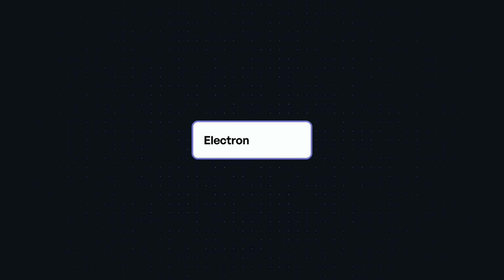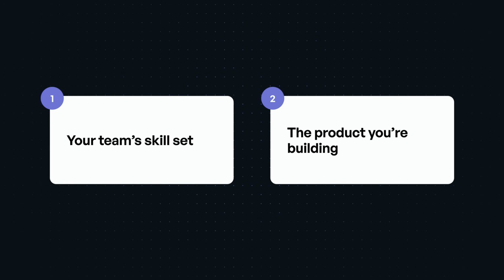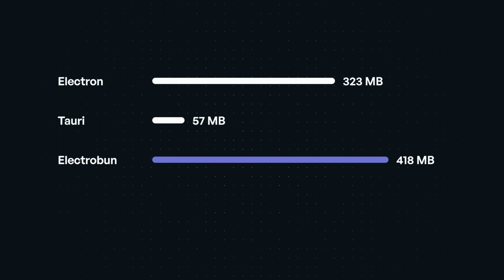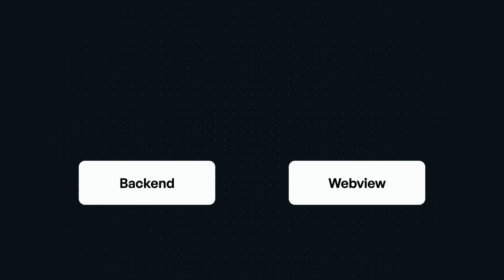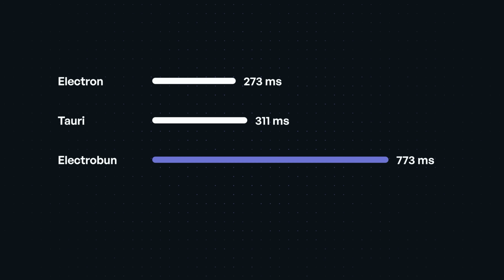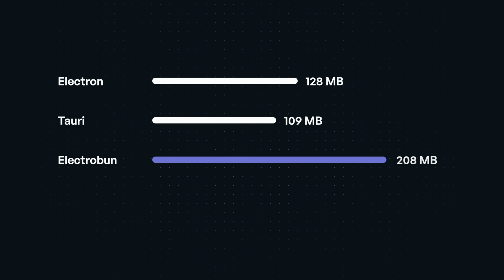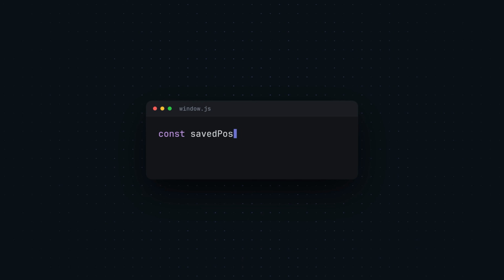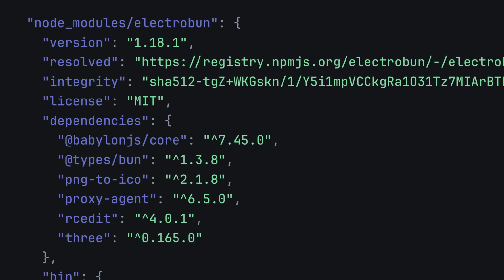Tauri vs Electrobun vs Deno Desktop: One Clear Winner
Electron ships a whole browser and a whole Node with every app, and Tauri, Electrobun and Deno Desktop all say you don't need either. So I built the same screen recorder four times and measured bundle size, startup, memory and how much each one fought me. The cross-platform desktop winner isn't the one the marketing promises.

📌 Chapters: